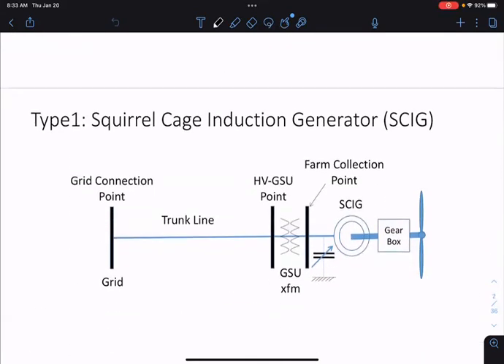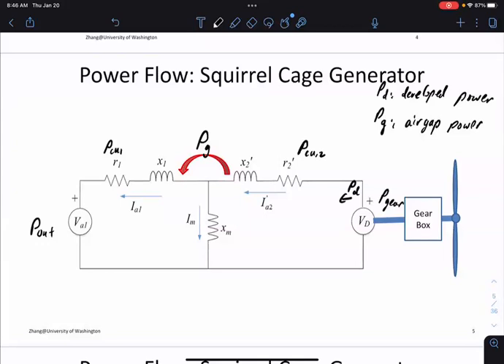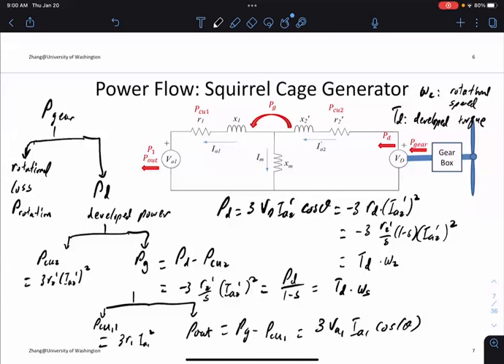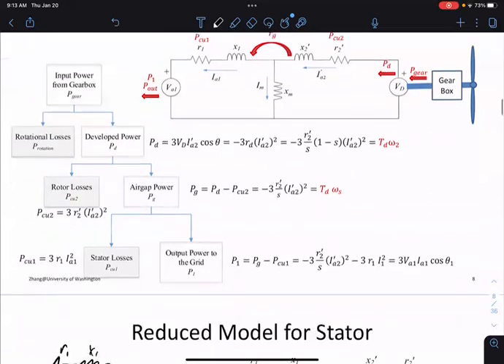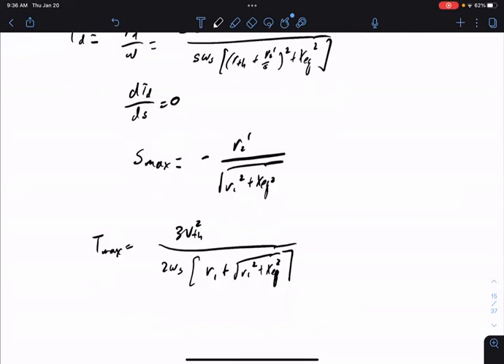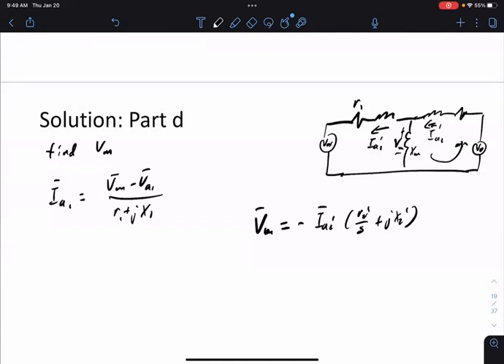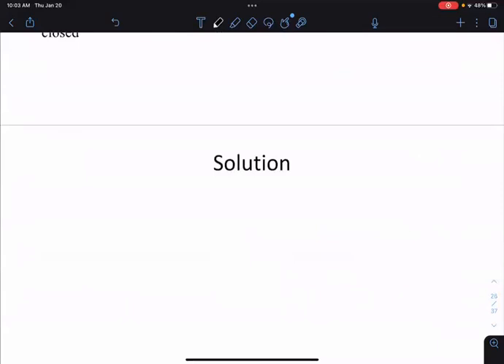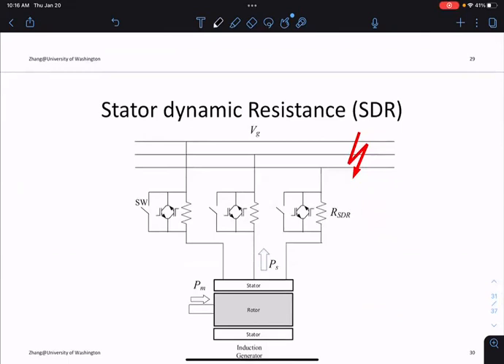EE 451/551, Lecture 6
EE 451/551, Wind Energy